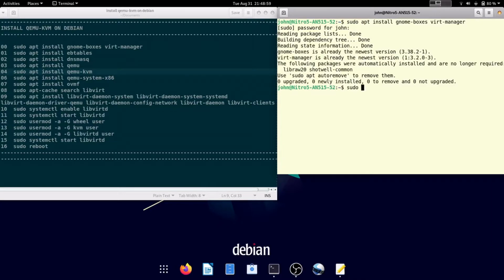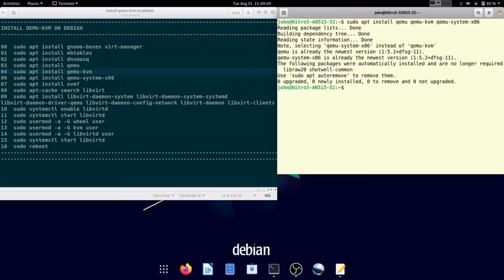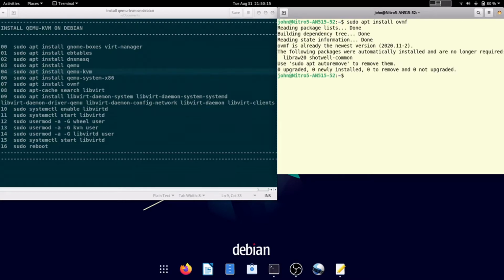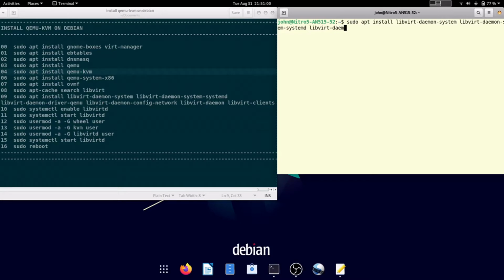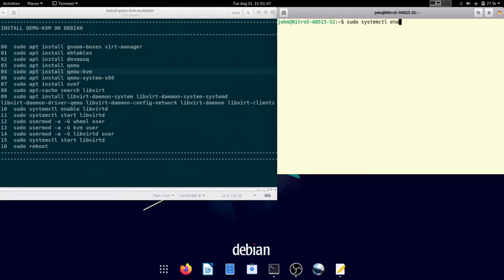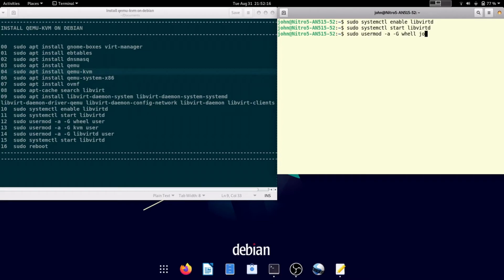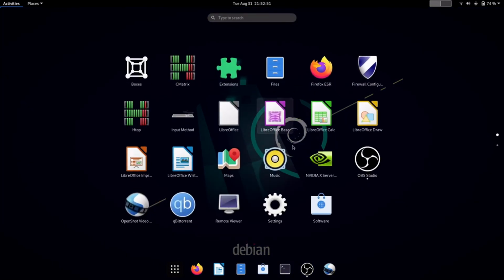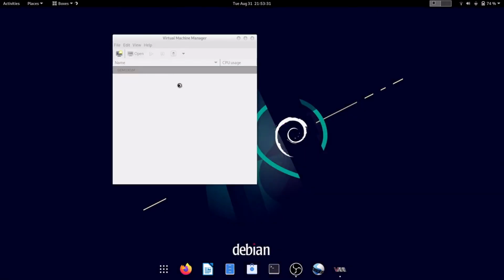How to Install Qemu-Kvm on Debian 11 Bullseye